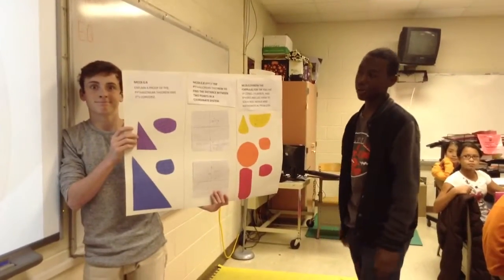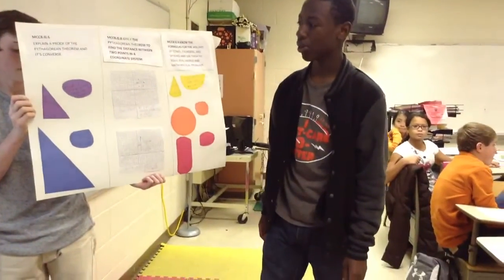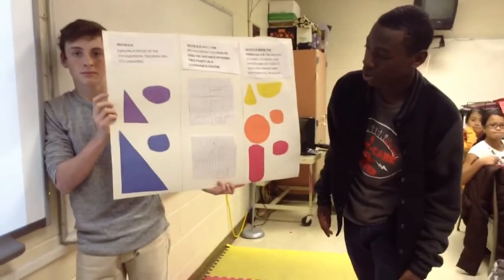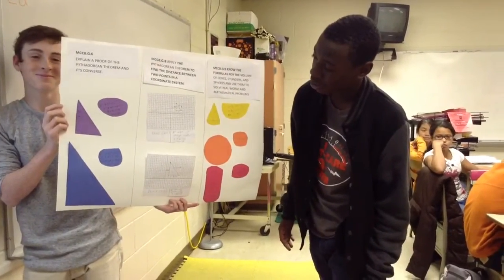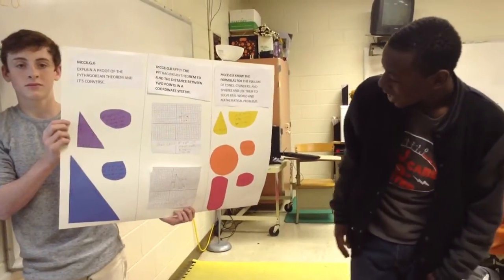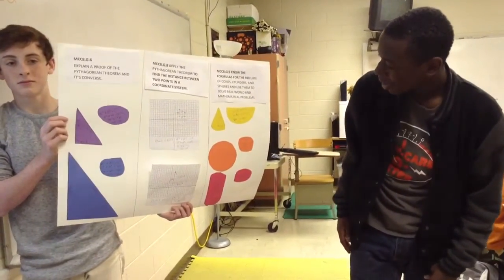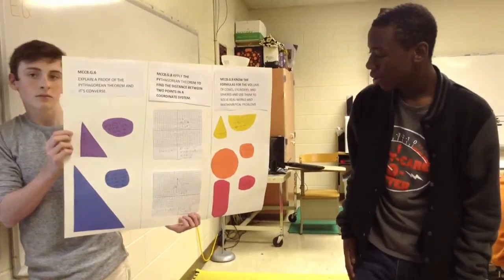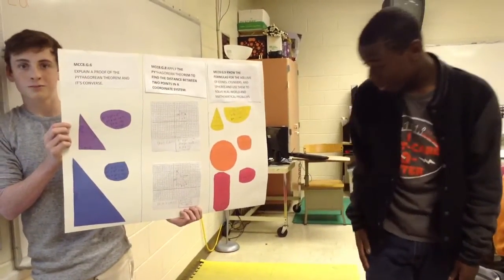Unit 3 & 4 . 8th grade math project. Made By Jonathan Dekle